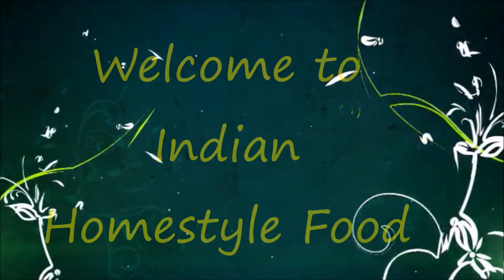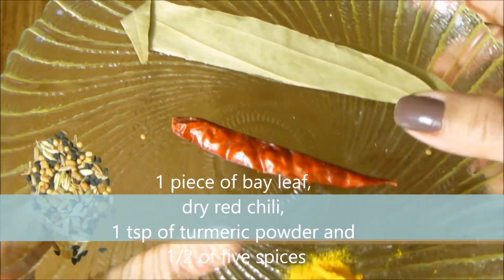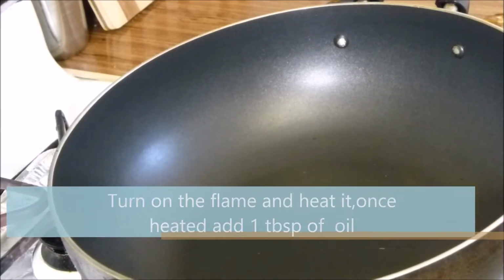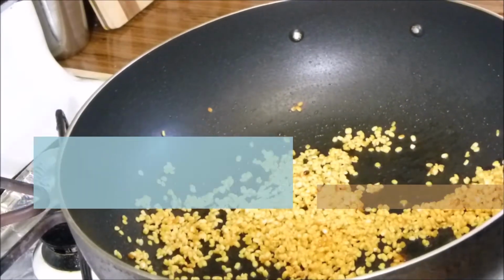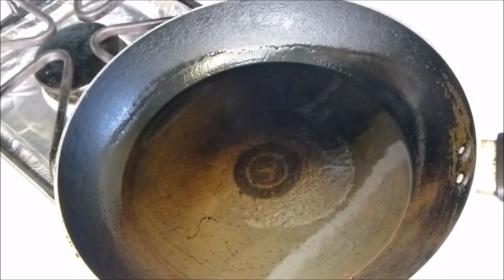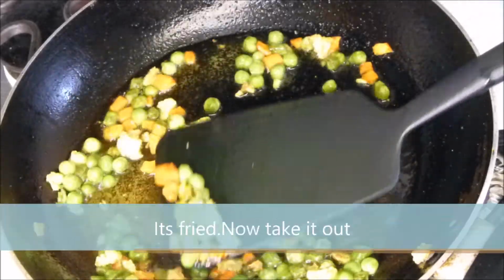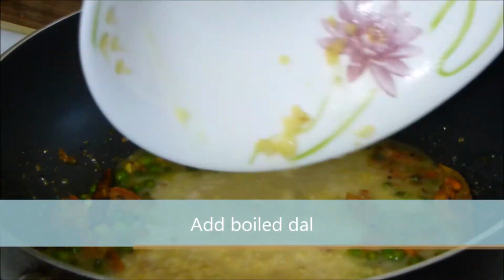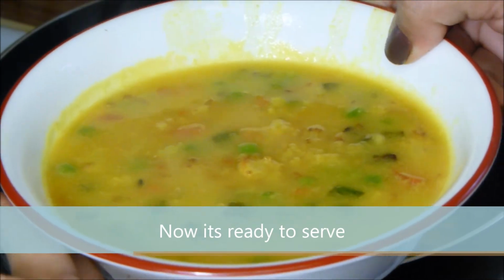Mix Dal | Mix Vegetable Dal Recipe | Bengali Style Mixed Vegetable Dal Recipe | Veg Dal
Mix Vegetable Dal Recipe . Bengali Style Mixed Vegetable Dal Recipe